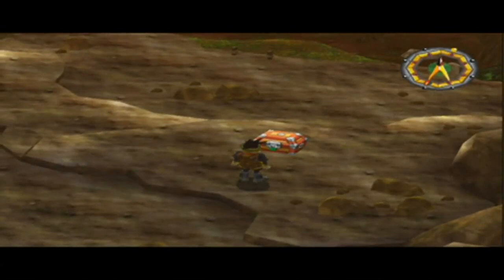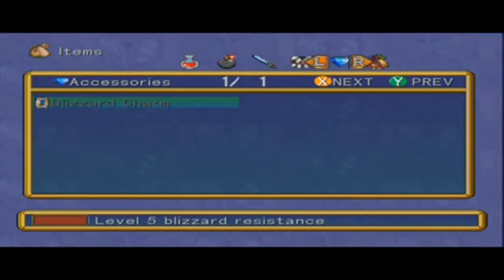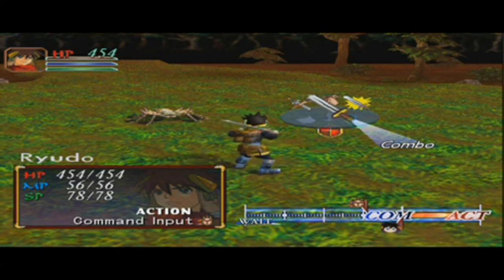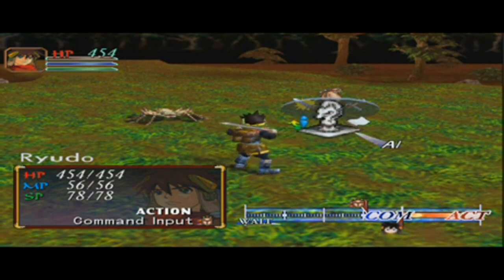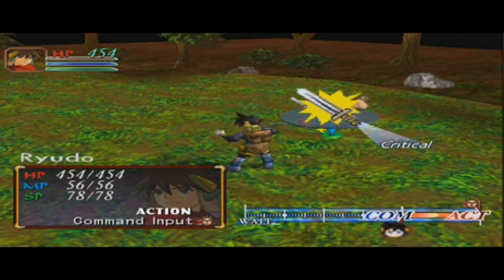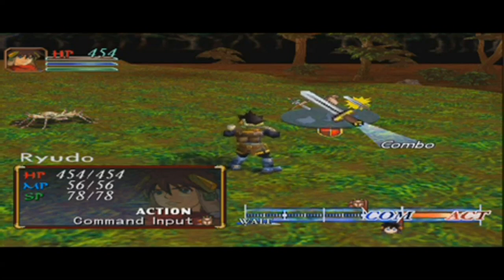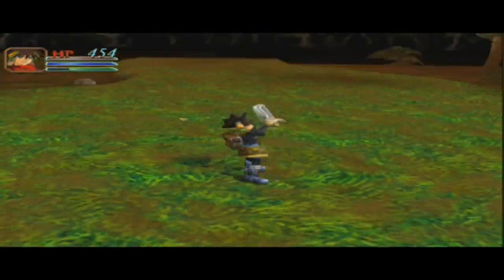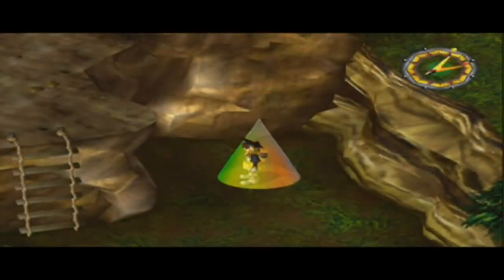Grandia II Episode 2 - Intro to the Battle System!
Hard to believe someone could devote an entire episode on the basics of battling in an RPG...

PSN ID: XxSpartanGamerxX